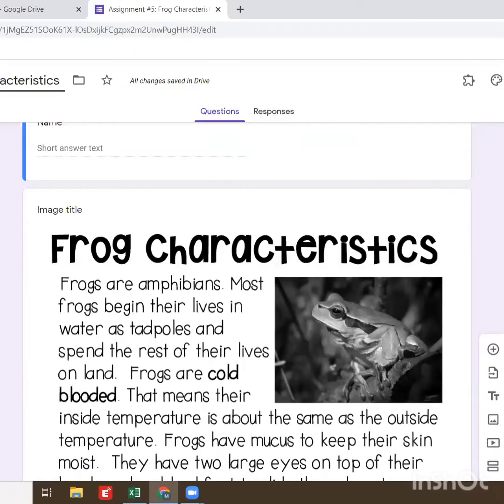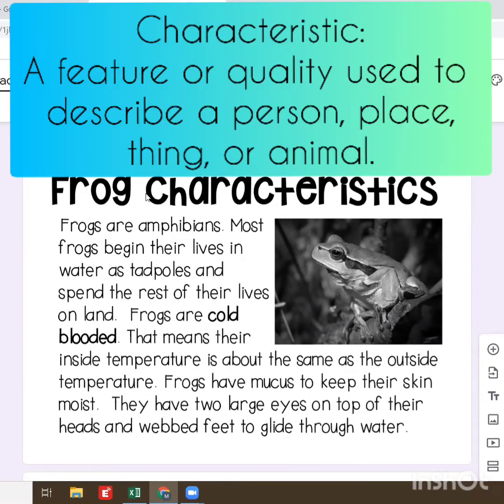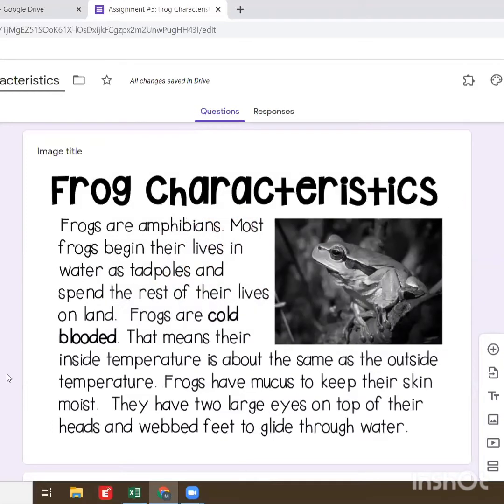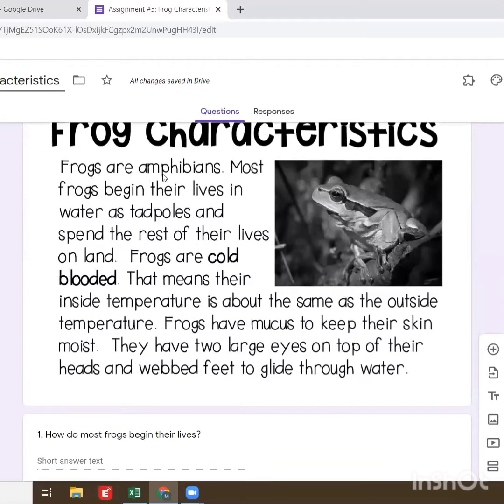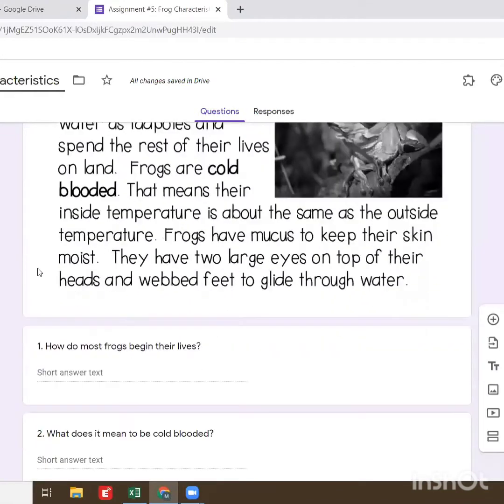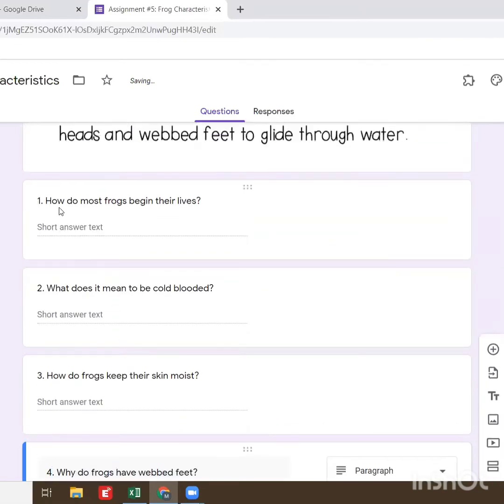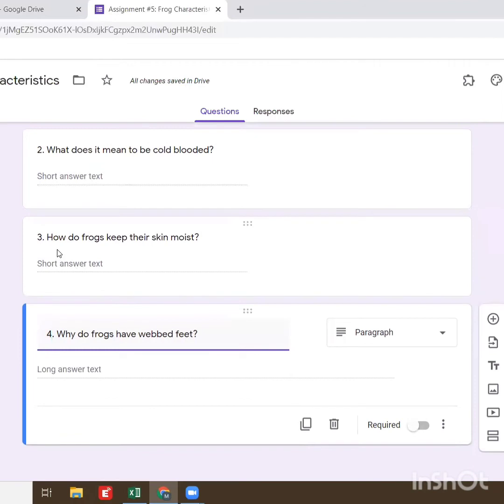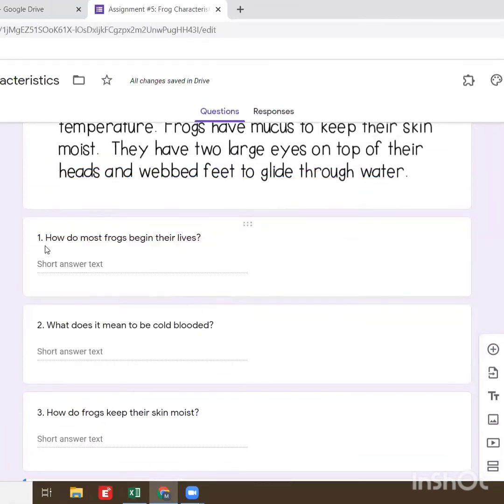ELA-Lesson #9 Comprehension Assignment #5: Frog Characteristics